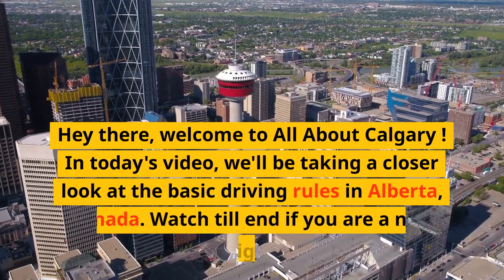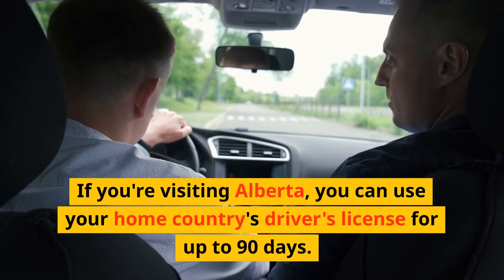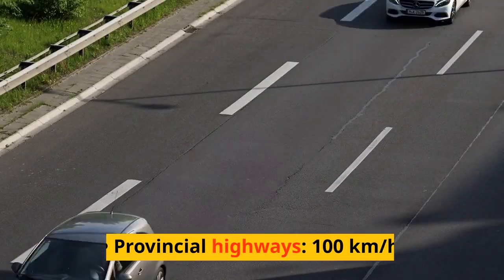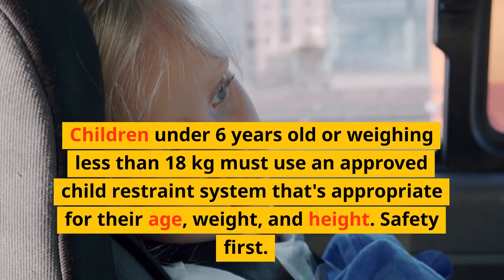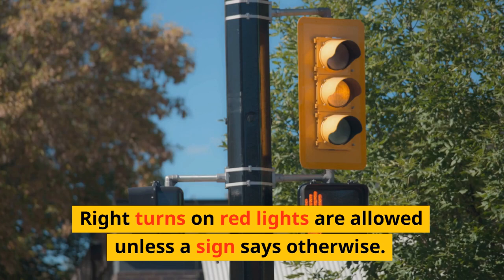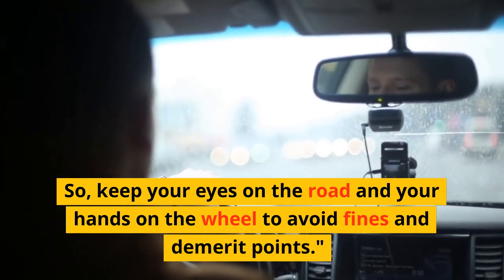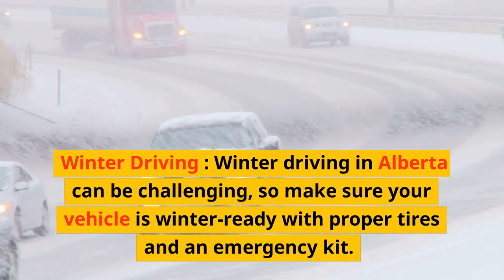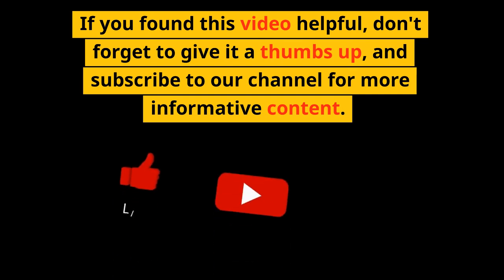A Basic Guide to Driving Rules in Alberta Canada for New Immigrants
Driving in Alberta, the picturesque Canadian province known for its stunning landscapes and vibrant cities is a truly enjoyable experience. However, before hitting the road, it's essential to familiarize yourself with the local driving rules to ensure a safe and hassle-free journey. In this blog post, we'll cover the key driving rules and regulations you need to know when navigating Alberta's highways and byways.

License Requirements: To drive in Alberta, you must have a valid driver's license. Visitors can use their home country's license for up to 90 days; after that, they need to obtain an International Driving Permit (IDP) or apply for an Alberta driver's license. New residents must apply for an Alberta license within 90 days of moving to the province.

Speed Limits: Speed limits in Alberta are posted in kilometers per hour (km/h). The general speed limits are as follows:
Urban areas: 50 km/h (31 mph)
Rural roads: 80 km/h (50 mph)
Provincial highways: 100 km/h (62 mph)
Some divided highways: 110 km/h (68 mph) Always adhere to the posted speed limits, as speeding fines can be hefty.

Seat Belts and Child Restraints: Wearing a seat belt is mandatory for all vehicle occupants in Alberta. Children under the age of 6 or weighing less than 18 kg (40 lbs) must use an approved child restraint system appropriate for their age, weight, and height.

Right-of-Way Rules: In Alberta, drivers must yield the right-of-way to pedestrians in crosswalks and to other vehicles when entering a road from a private driveway or alley. At intersections with stop signs, the first vehicle to arrive has the right-of-way. If two vehicles arrive simultaneously, the one on the right proceeds first.

Turning Rules: When making a right turn, ensure you signal your intent and check for pedestrians, cyclists, and other vehicles. Right turns on red lights are permitted unless a sign prohibits them. For left turns, yield to oncoming traffic and pedestrians before turning. Left turns on red lights are only allowed when turning from a one-way street onto another one-way street, unless otherwise posted.

Distracted Driving: Distracted driving is a serious offense in Alberta. The use of handheld devices, such as mobile phones, while driving is strictly prohibited. Fines and demerit points can be imposed on drivers caught using handheld devices.

Impaired Driving: Driving under the influence of alcohol or drugs is illegal in Alberta. The legal blood alcohol concentration (BAC) limit for fully licensed drivers is 0.05%. For drivers with a Graduated Driver's License (GDL), the limit is 0.00%. Penalties for impaired driving include fines, license suspension, and even imprisonment.

Winter Driving: Winter driving conditions in Alberta can be challenging. Ensure your vehicle is winter-ready with appropriate tires and an emergency kit. Drive at reduced speeds, maintain a safe following distance, and be prepared for changing road conditions.

Understanding and adhering to the driving rules in Alberta is crucial for a safe and enjoyable journey through the province. By keeping these guidelines in mind, you'll be well-prepared to navigate Alberta's roads with confidence. Happy driving!